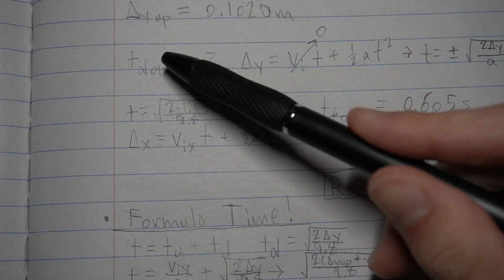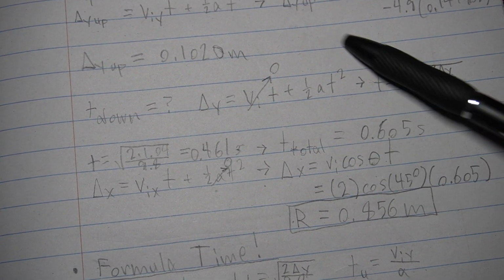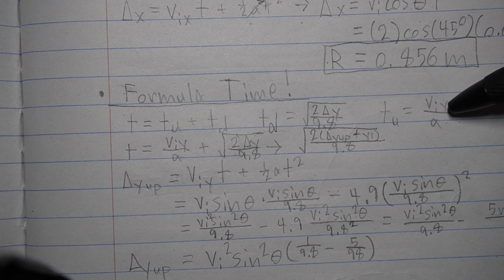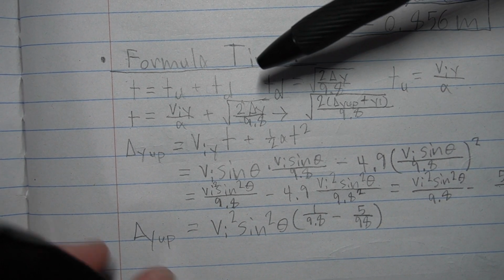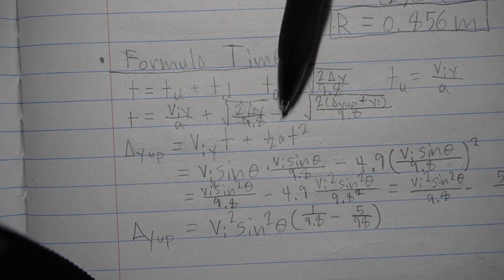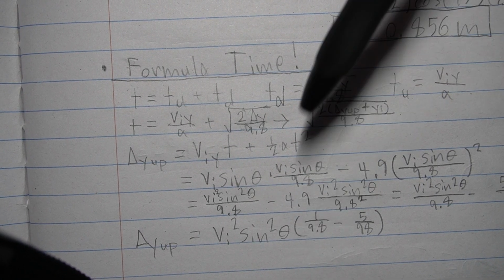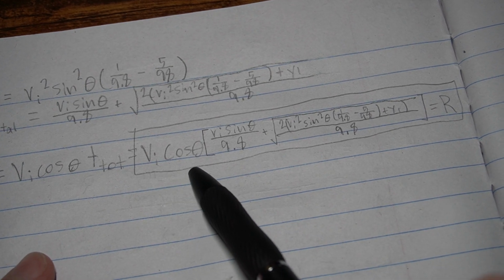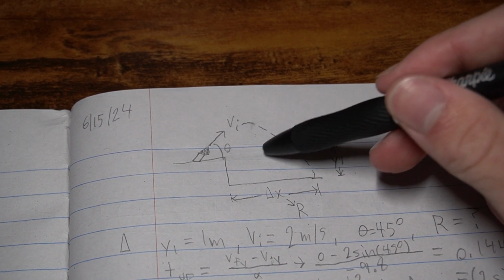3D Dart Shooter Part 2: Below Equation Explainer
This is an explainer on one of the formulas that I derived. The other formula; the formula for an object above the shooter was covered in my last explainer.  The formula is used when the target is below the dart shooter.

I hope that you enjoyed both of the videos I have created.